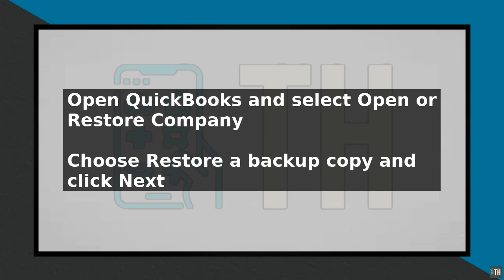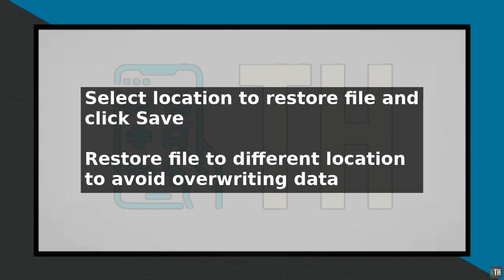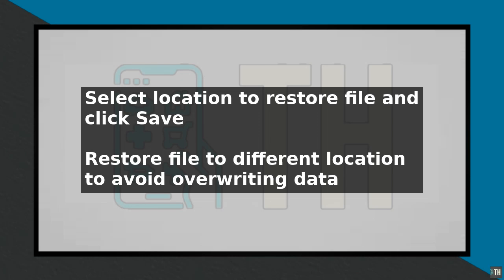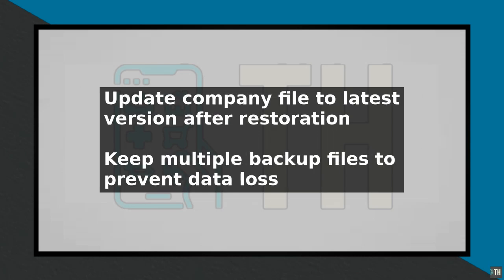How To Restore Quickbooks Backup (2025)